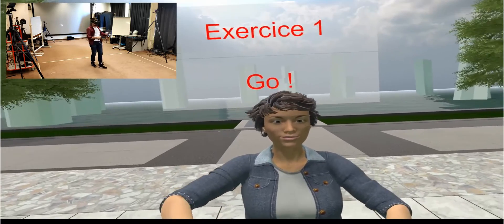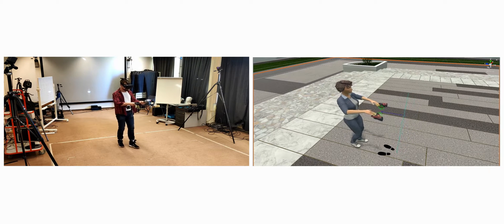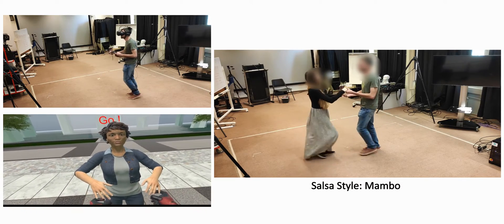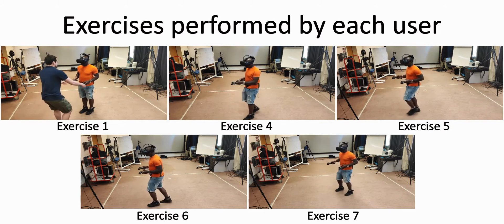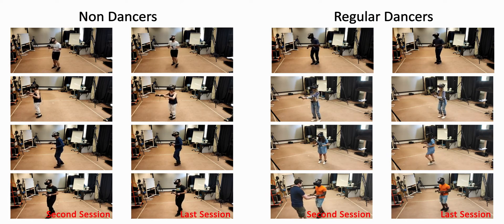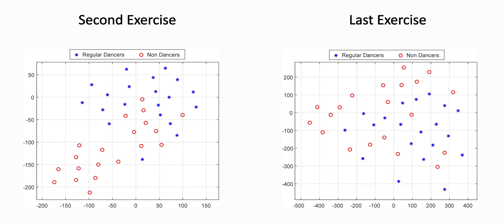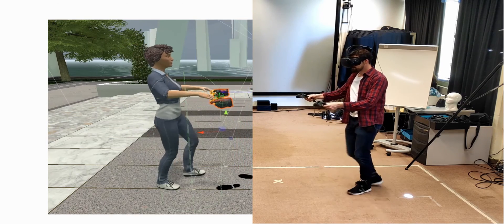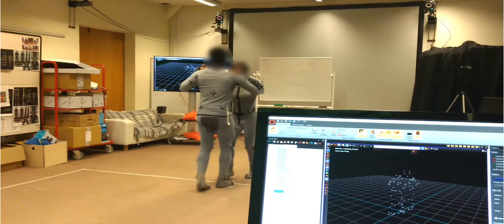Salsa dance learning evaluation and motion analysis in gamified virtual reality environment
Simon Senecal,  Niels A. Nijdam, Andreas Aristidou, Nadia Magnenat-Thalmann, Salsa dance learning evaluation and motion analysis in gamified virtual reality environment, Multimedia Tools and Applications, 2020.